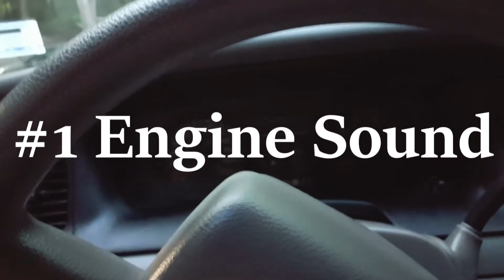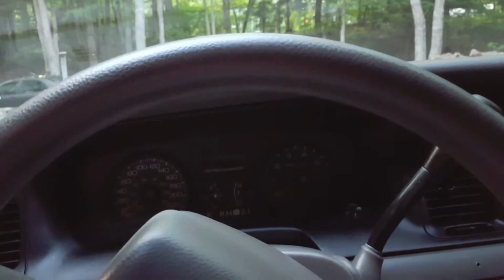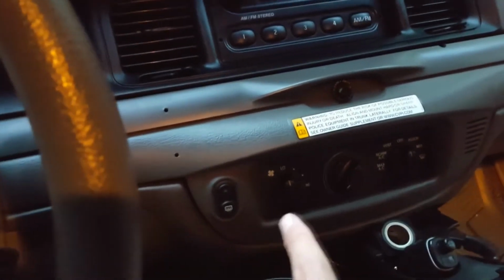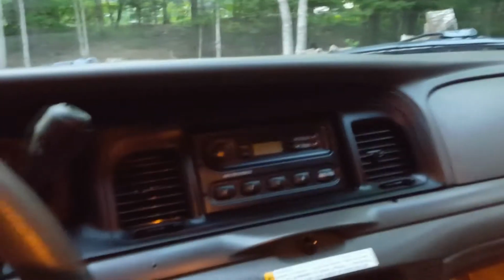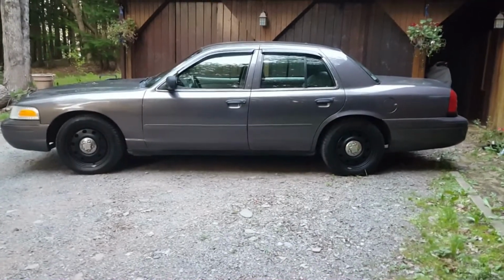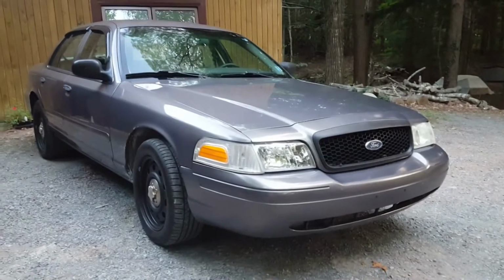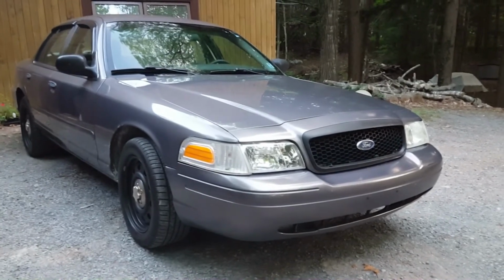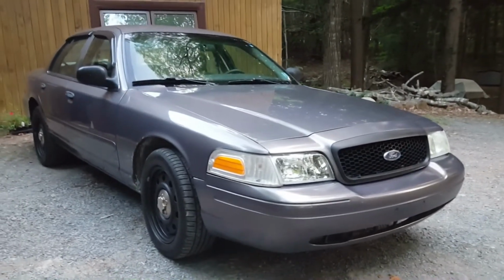5 things I LOVE About the Crown Victoria Police Interceptor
5 things I LOVE About the Crown Victoria Police Interceptor